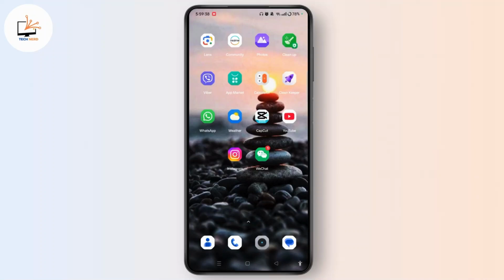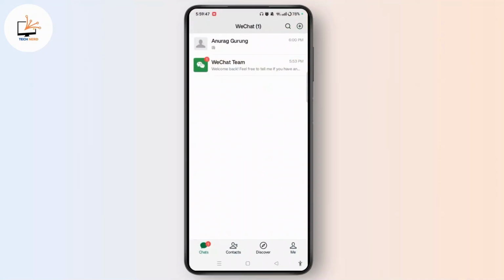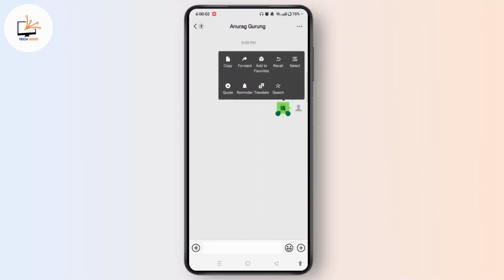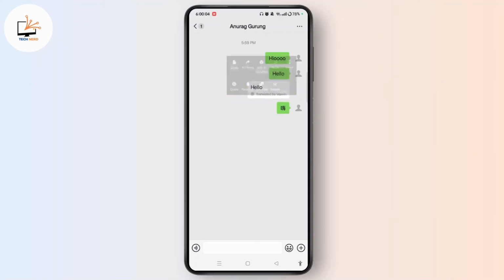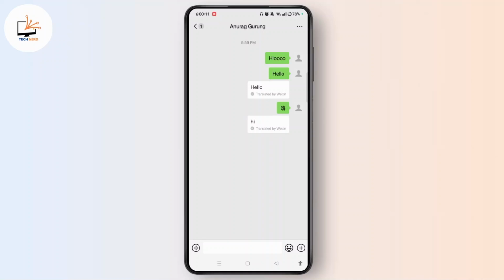How to Translate Wechat Text Messages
In this video, Rose demonstrates how to easily translate WeChat text messages using the app's built-in translation feature. Whether you need to understand messages in another language or enhance your communication experience, this quick and simple guide will walk you through every step. Learn how to translate WeChat messages in just a few taps!

Chapters:
00:00 - Introduction
Learn how to translate WeChat text messages with ease.

00:05 - Open WeChat
Open the WeChat app and sign in to your account.

00:10 - Navigate to Chat Section
Go to the chat section where you want to translate messages.

00:15 - Select the Message
Find the message you want to translate in the chat.

00:20 - Long Press on the Message
Long press on the selected message to access options.

00:25 - Choose "Translate"
Click on the "Translate" option to translate the message.

00:35 - View Translated Message
The message will be translated to your preferred language.

00:40 - Conclusion
That's how you can easily translate WeChat text messages!